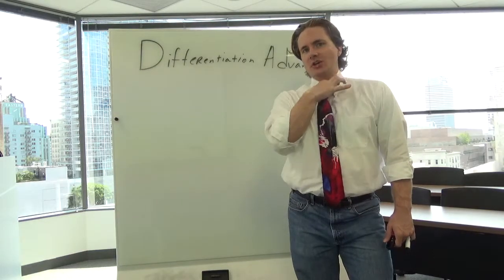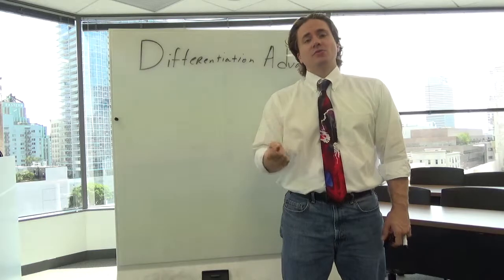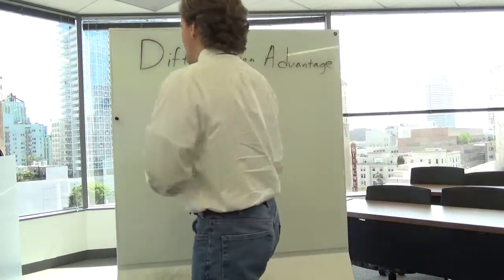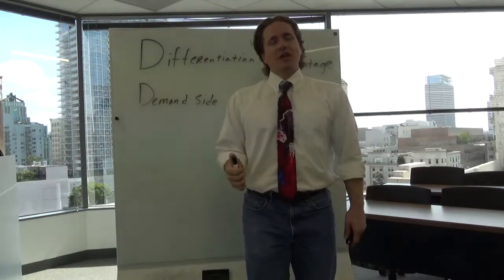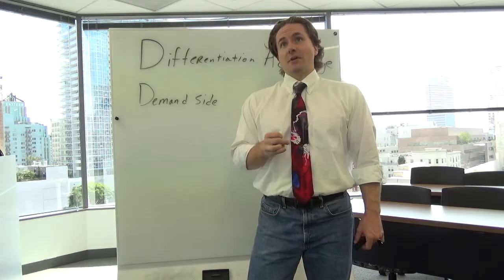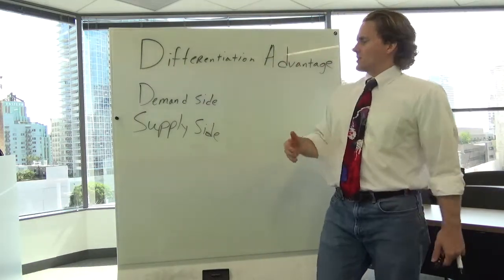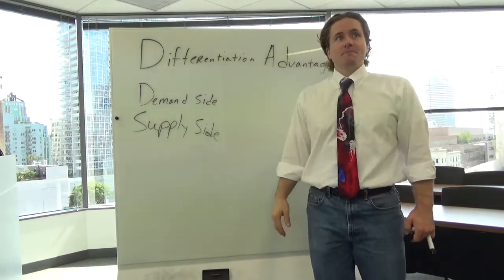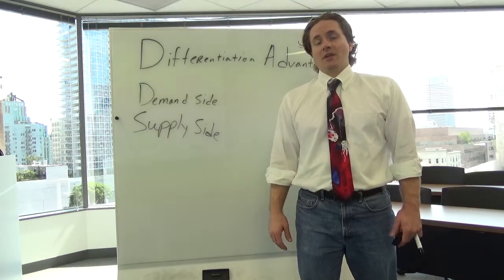Sustainability of the Differentiation Advantage